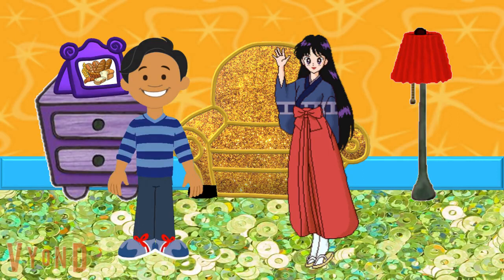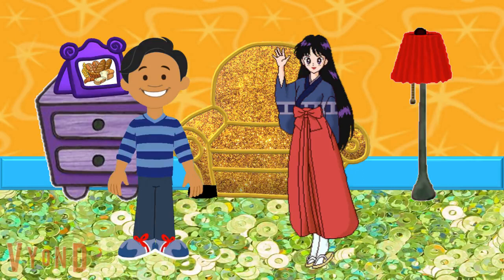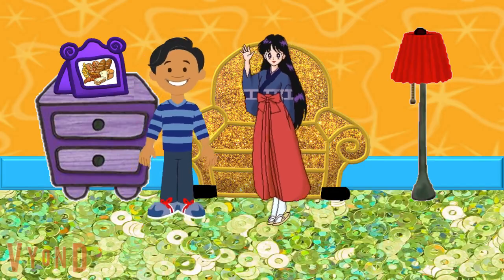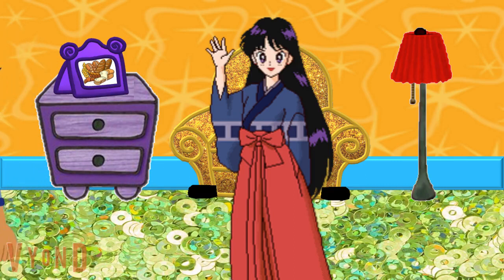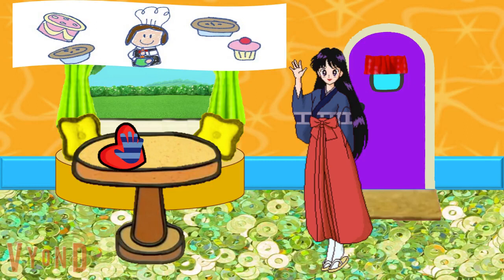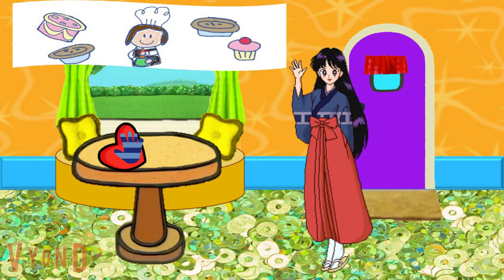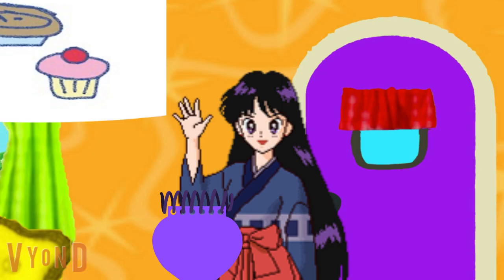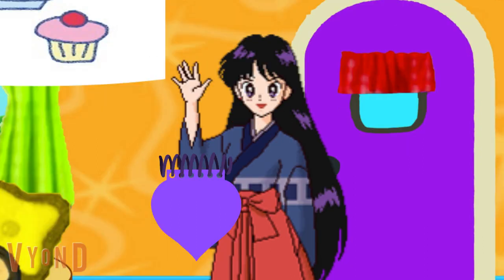sailor mars's clubhouse gold clues: s2 ep 2: sarah's big baking show: part 2